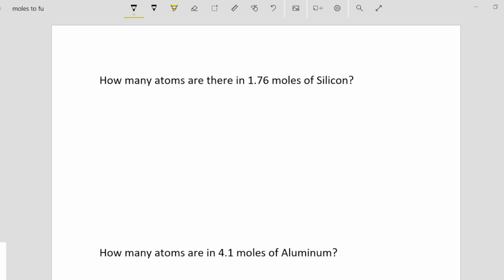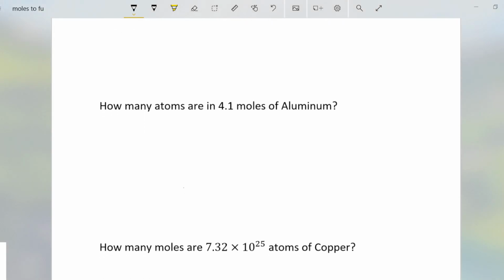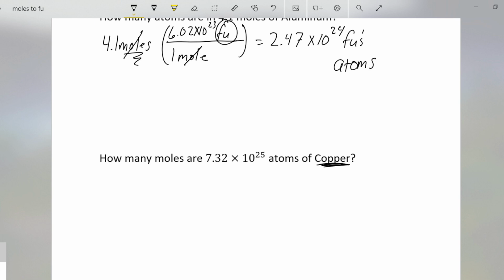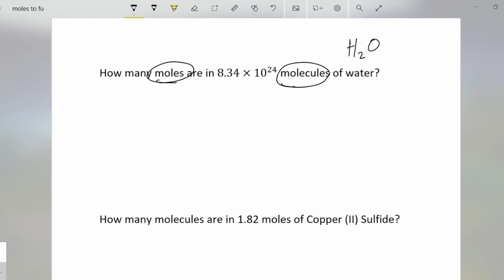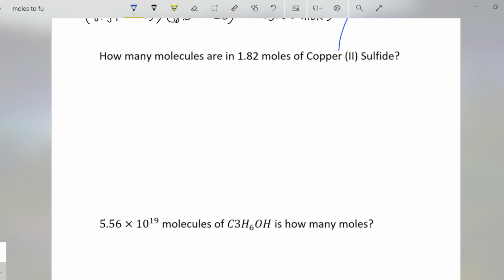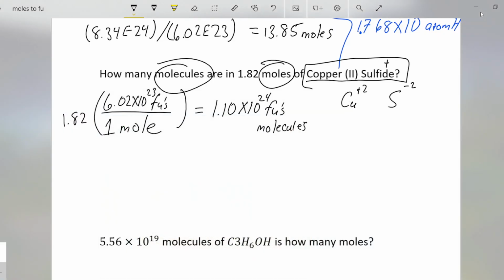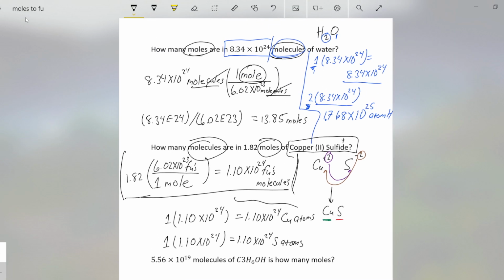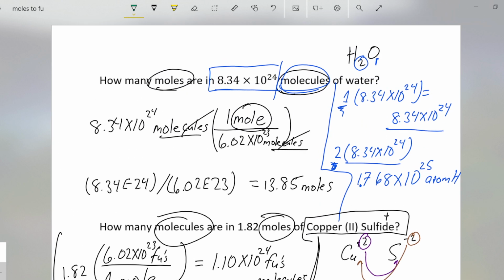Moles and Formula Units